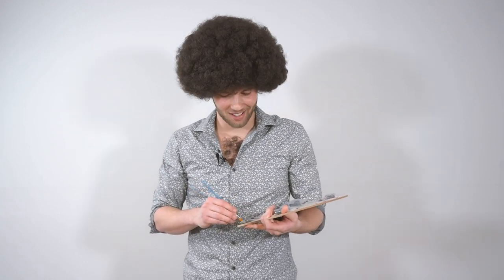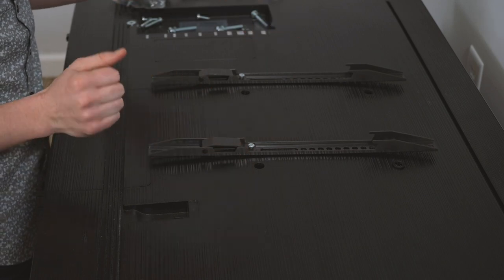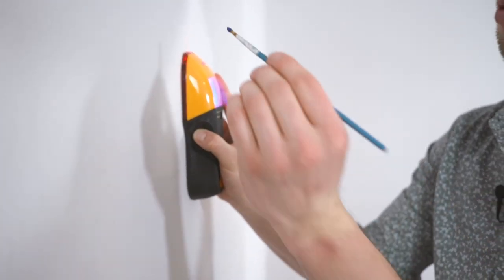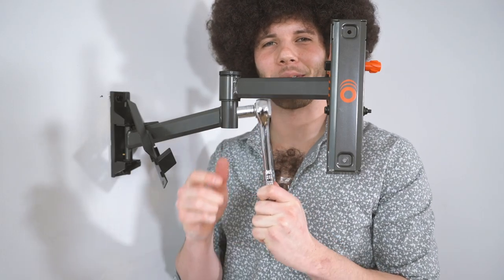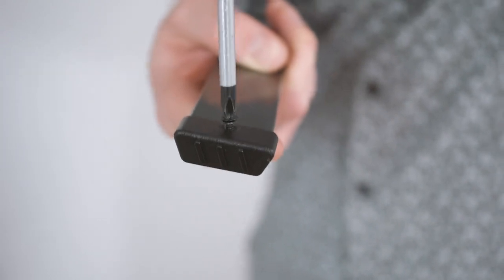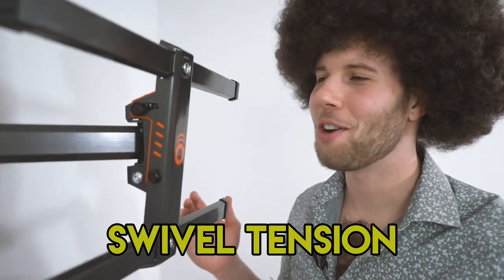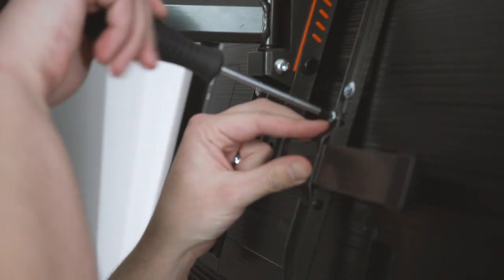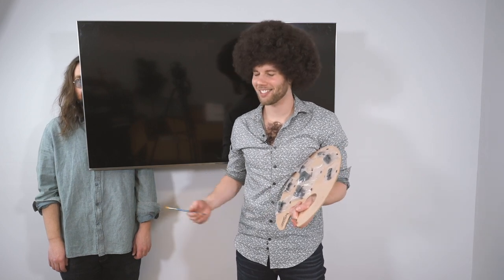How to Install a Single Stud Full Motion TV Mount Ya'll: The Best DIY TV Mount featuring Rob Boss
Oh hello! Didn't see you there. We're happy to welcome you to view this beautiful video to guide you through this easy single-stud DIY TV wall mount journey. Today is very special because my brother Steve is tagging along on this epic adventure to mount a flat-screen TV on just one stud.